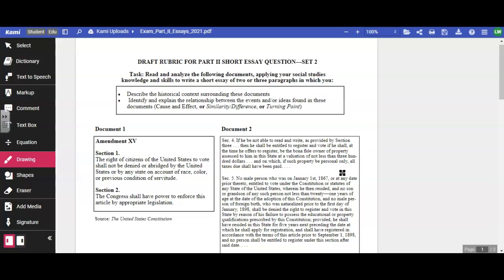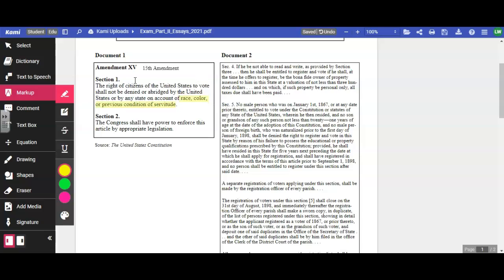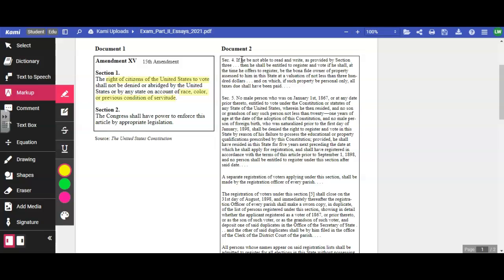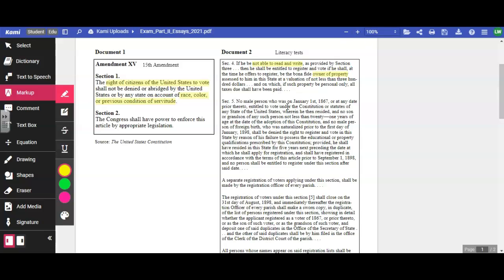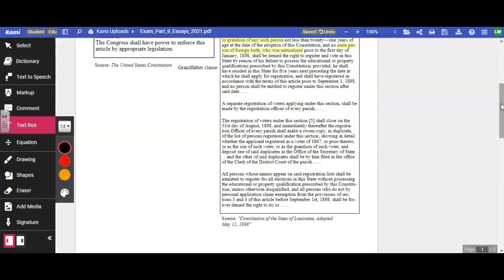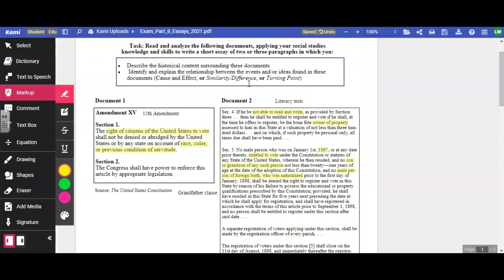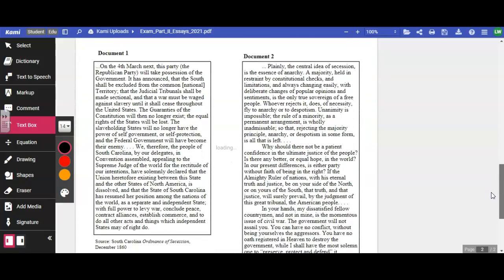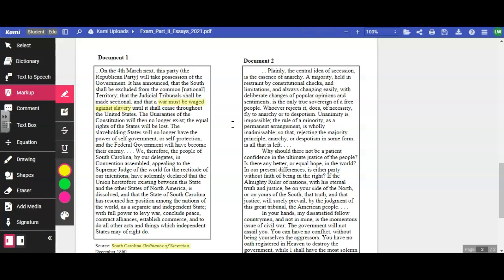US History Unit 4 Short Essays